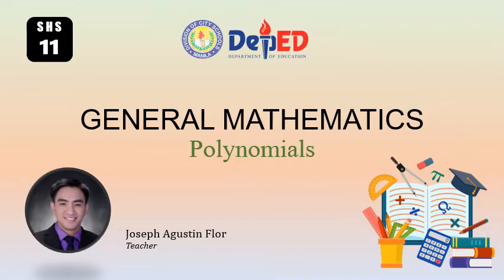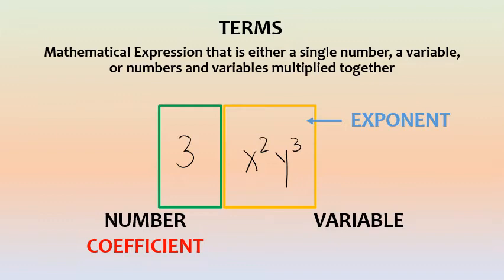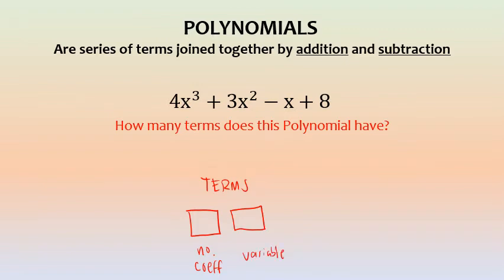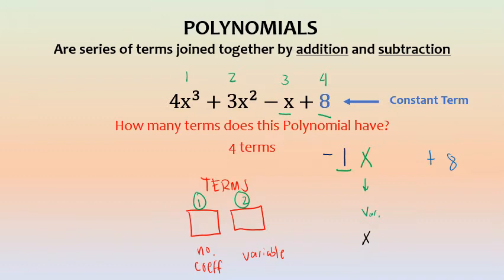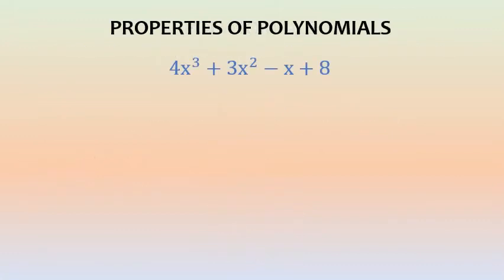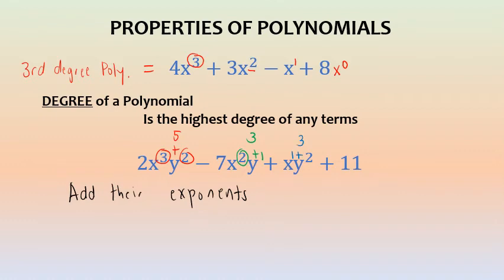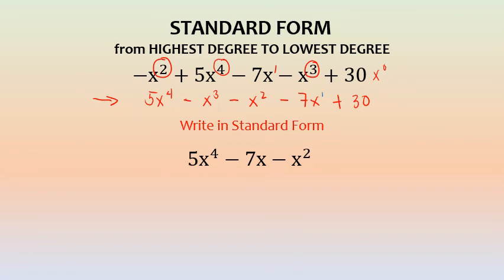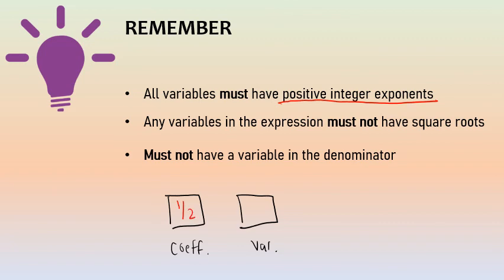ALL ABOUT POLYNOMIALS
Polynomials are an important concept in establishing a strong foundation in Mathematics. This video will help you understand it the easiest way possible. Enjoy watching!